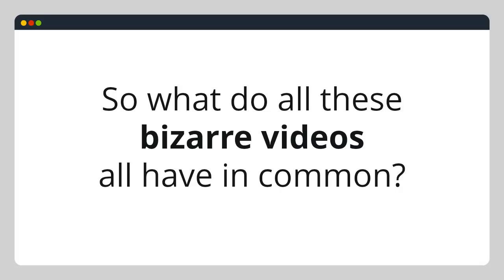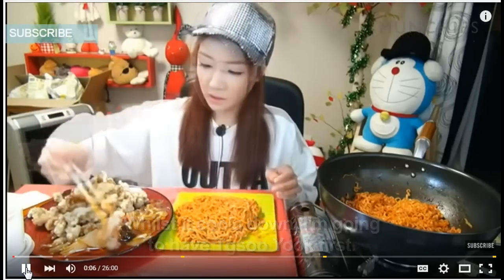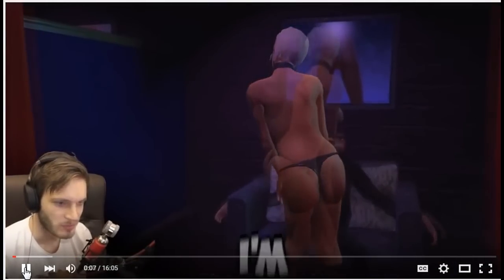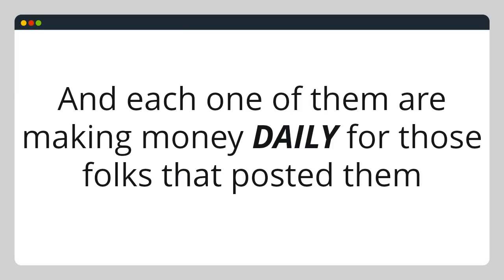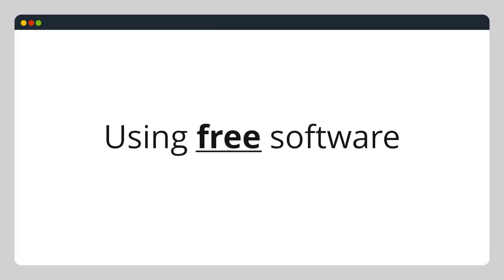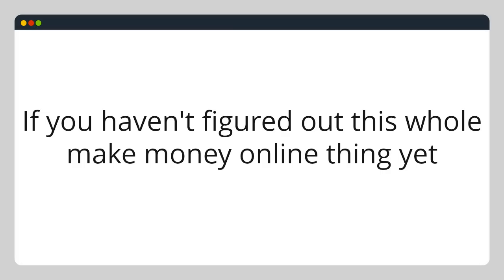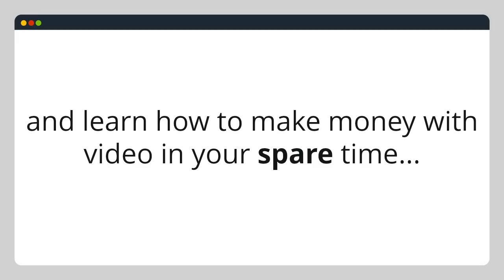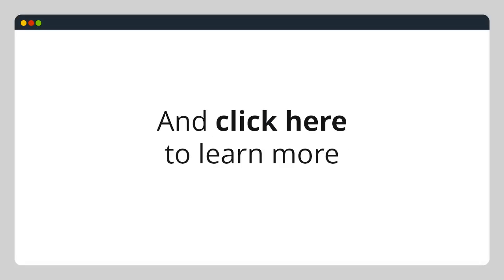Video Parlay Youtube Presentation